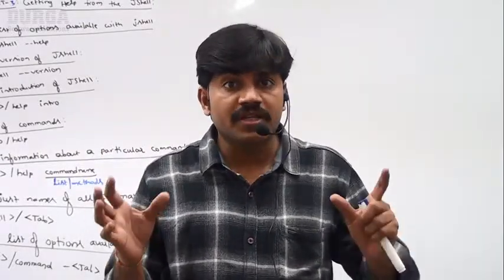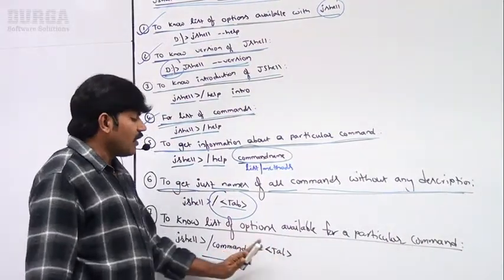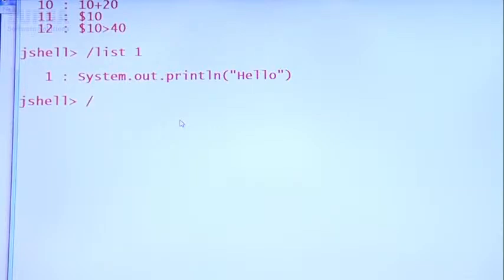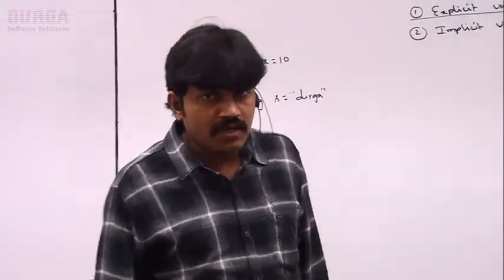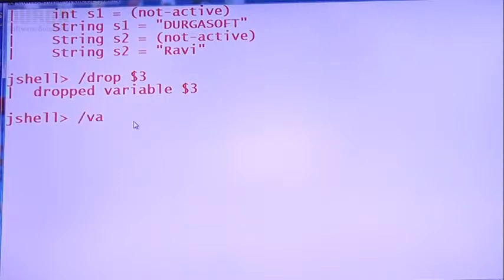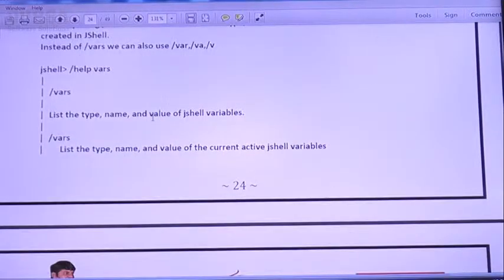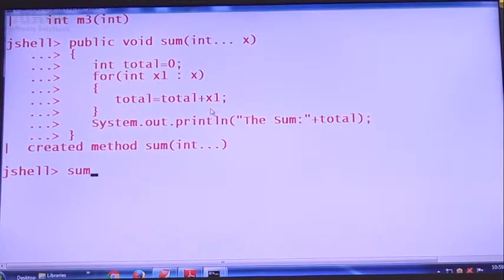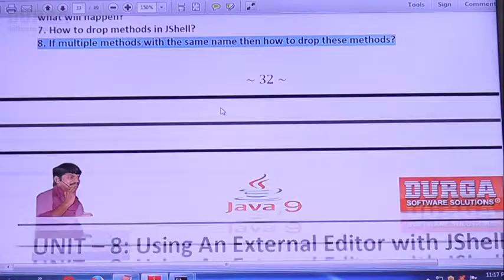Java 9 New Features Youtube Live Stream by Durga sir